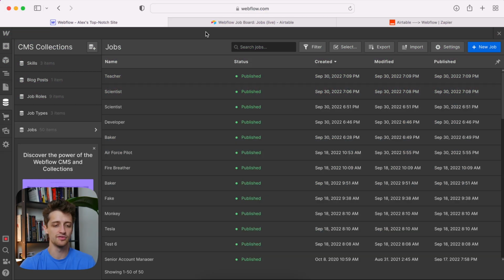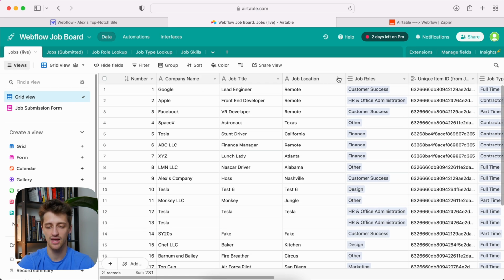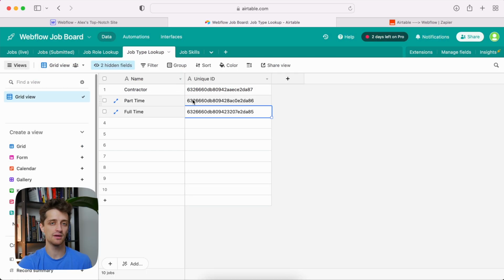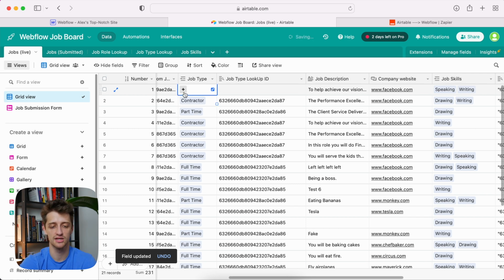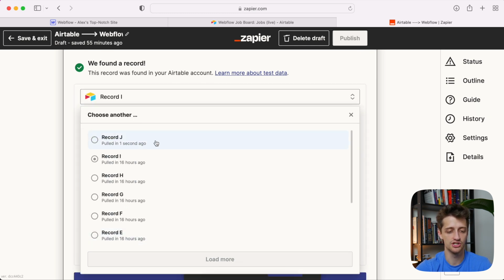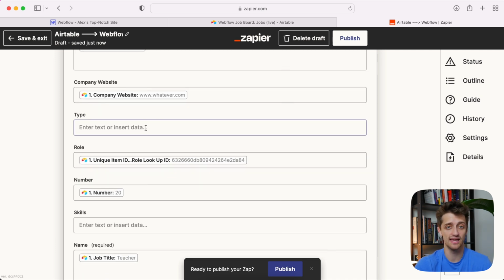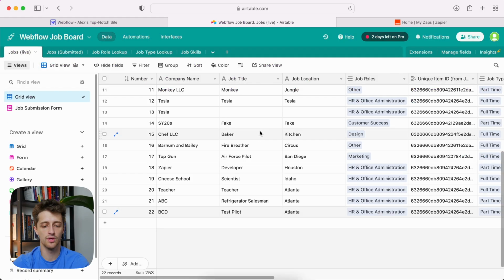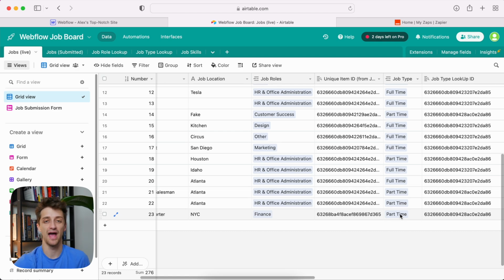How To Map Webflow Single Reference Fields Through Zapier (Full Tutorial)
Today I am going to show you how you can map Webflow Single Reference Fields from your database through Zapier! This way you can automatically update your Webflow CMS collections without needing to do so manually.

One of the most common workflows in the No-Code space is the Airtable to Zapier to Webflow flow in which we update our live CMS items in Webflow by updating that data in our Airtable databases. This process is usually seamless and pretty intuitive to set up in Zapier.

The problem, however, comes when mapping Webflow Single Reference fields, as Zapier does not have a native way to achieve this goal. In order to update our single reference fields in our Webflow CMS collection, we will have to structure our table inside of Airtable in a unique way and ensure that we map the correct field in Zapier afterwards.

In this video, I will show you how to do just that! This won't take us long, although the first pass through could be a bit tricky. Alright, let's do this!

I have been using Webflow to build my websites for years. If you are a novice website developer looking to launch a new project or business (and don't know how to code), your best bet is using Webflow. With Webflow, you code visually, and have complete control over your website down to the pixel. No more having to go through style sheets or JSON files in Wordpress in order to customize your site to your needs. With Webflow, you are able to visually code your website from scratch.

Resources -

Timestamps -
0:00 👋 INTRO
0:37 ❓ What Is A Single Reference Field?
1:57 🗂️ Step 1 - Create Airtable Index
2:46 🔗 Step 2 - Create Link And Lookup Fields
4:10 ⚡ Step 3 - Build Zap In Zapier
7:03 🧪 Testing Our Workflow
8:13 ✌️ CONCLUSION